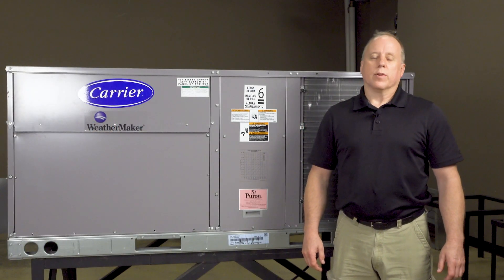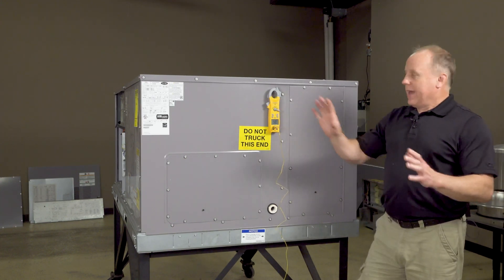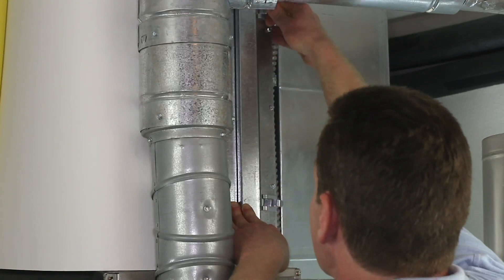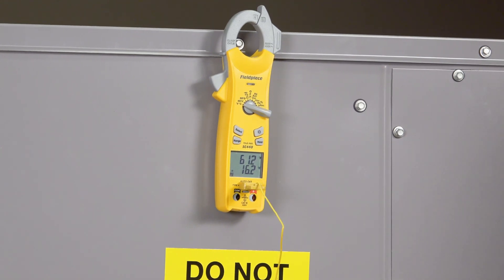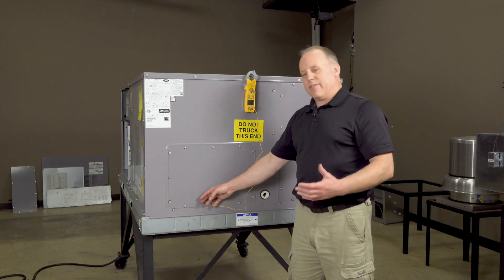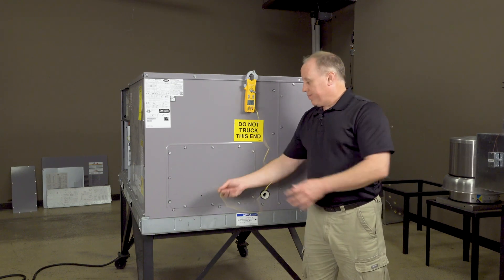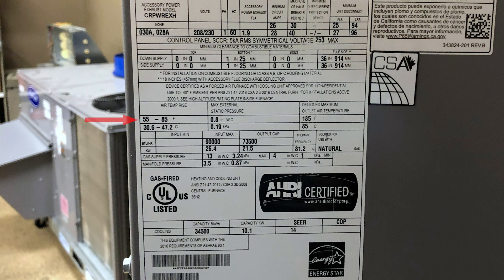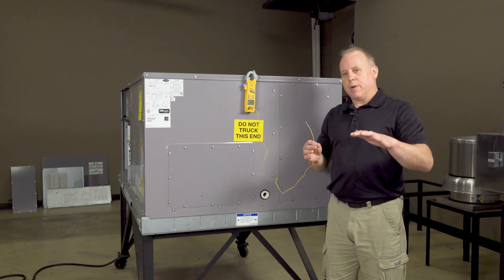How to Test Temperature Drops on a Packaged RTU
Dave Herman shows us how to test temperature drops on a rooftop unit to test if the unit is running properly.